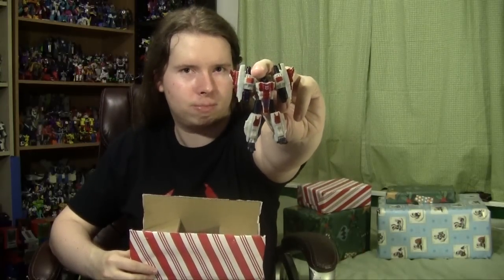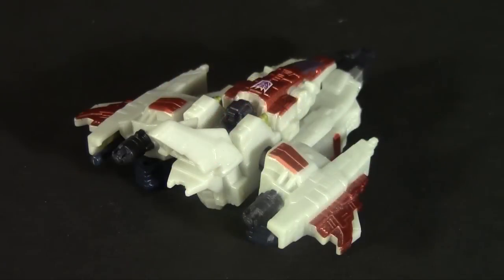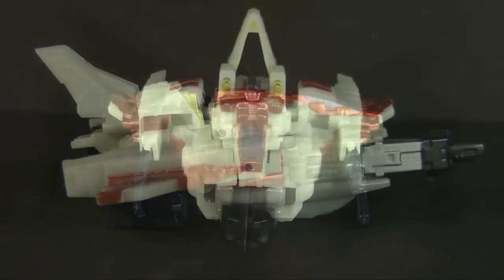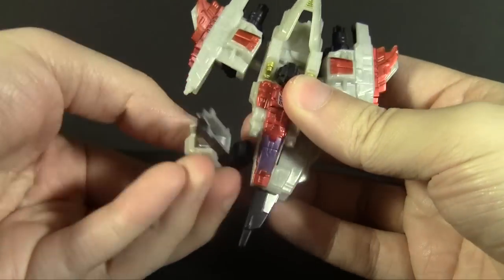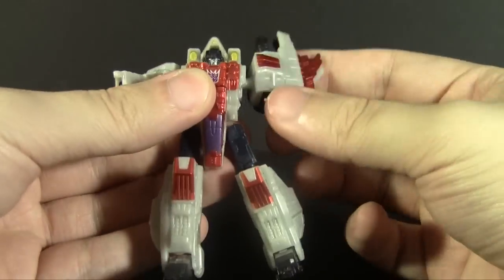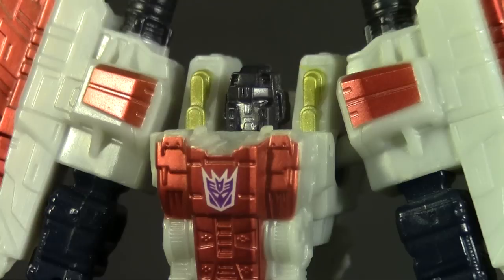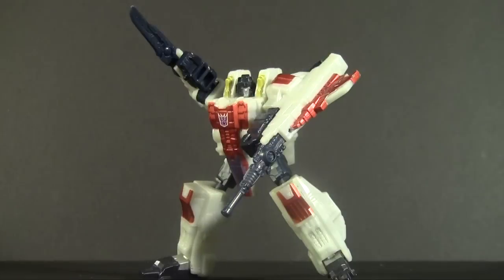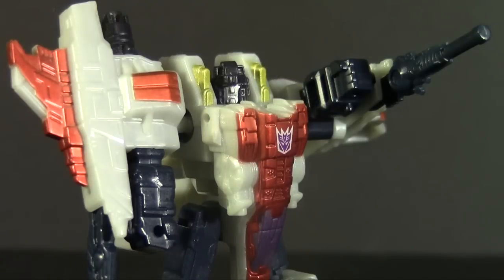Toycember 2 - Cybertron Legends Starscream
Wait, is it bad that the tiny one does almost everything the giant one does?